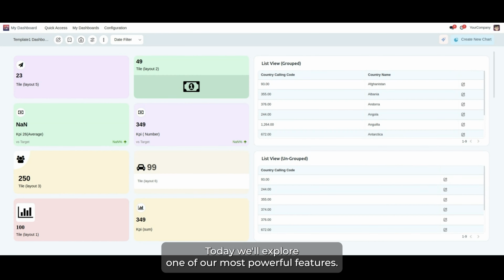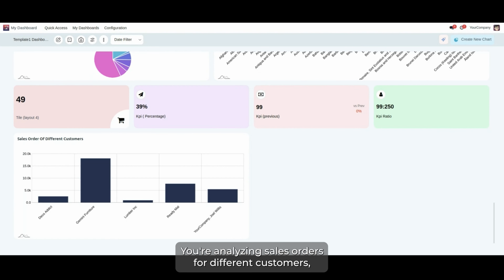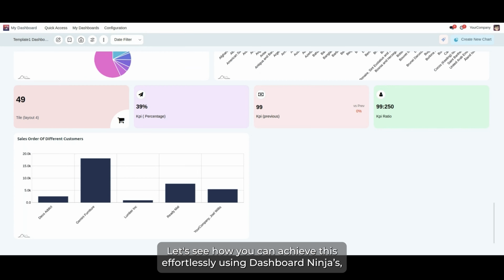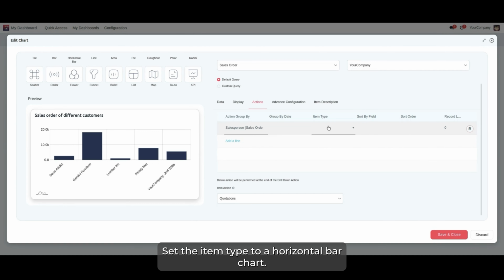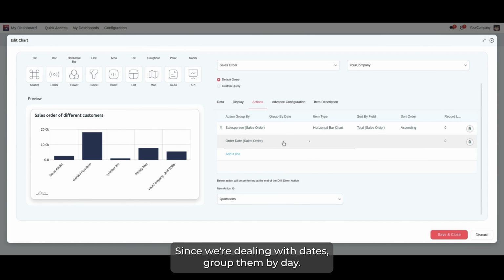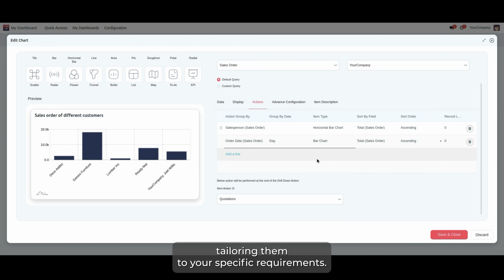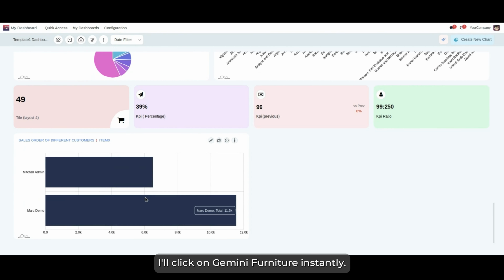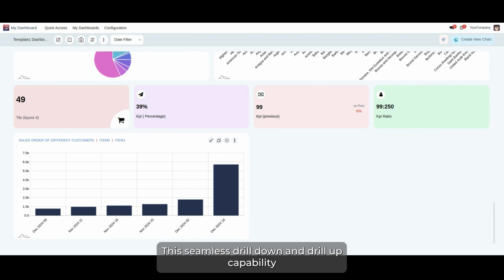Master Drill Down Actions with Dashboard Ninja | Simplify Your Data Analysis!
Unlock the power of Drill Down Actions with Dashboard Ninja! In this step-by-step demo, learn how to explore your data in-depth, customize actionable insights, and make informed decisions effortlessly.

✅ Dive into customer sales data
✅ Analyse salesperson performance
✅ Organize orders by date with ease

Don’t just view your data—understand it!

Watch now to see why Dashboard Ninja is the ultimate tool for data-driven businesses.

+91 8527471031